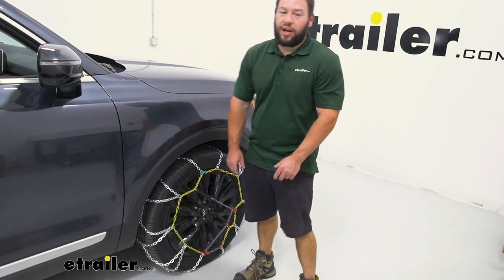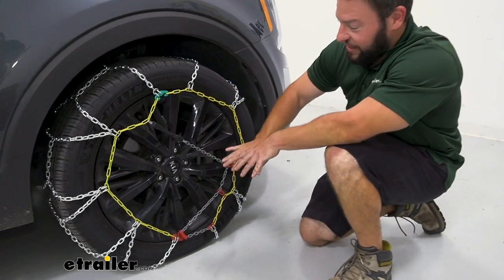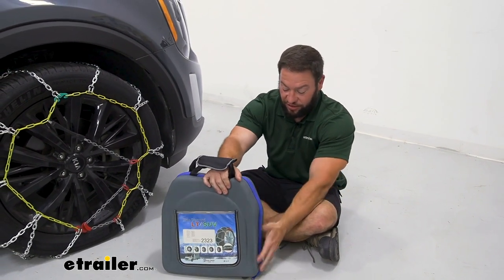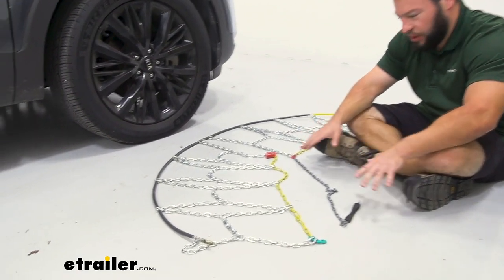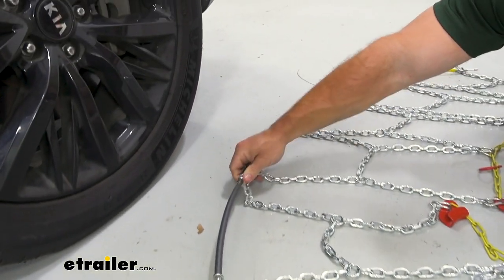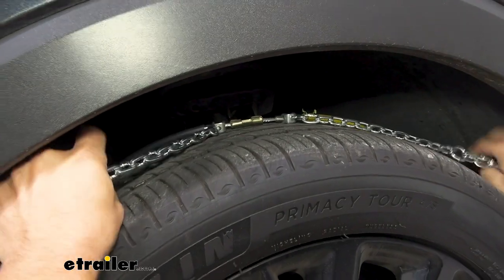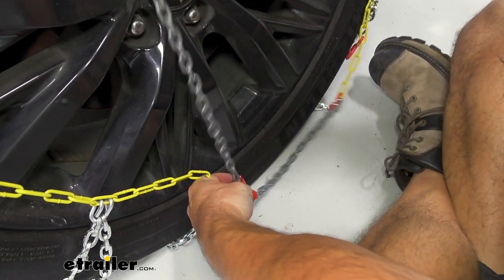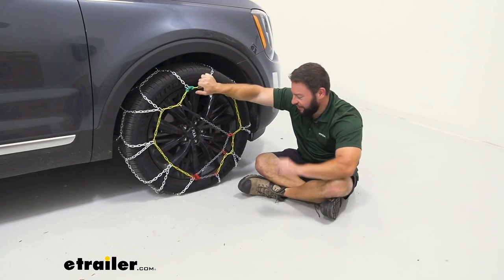etrailer | DIY Install: Titan Chain Snow Tire Chains on your 2020 Kia Telluride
What's up everybody It's AJ with etrailer.com. Today we're checking out these Titan chains on our 2020 Kia Telluride. Taking a closer look at the chain, this is gonna be good for helping you get grip in snow and ice. Now these chains kind of have the best of a lot of the different style chains. It's got a diamond pattern, so that's gonna have more coverage on the tire to help you out with not only just start and stops but overall grip while you're driving. It's also got the built-in tensioner I like, because it's added to the chain.

You can't take it off there. I don't like the tensioners that you have to keep with you as well. So then you have a bag of chains and gotta find that tensioner where you're already on the snow. It's all right here, it's all ready to go. You'll throw this on and get going.

Looking closer at the chains you can see the diamond pattern I was talking about right here. Again, it's gonna add overall more coverage to the tire. So that's gonna get more grip when you're going down the road. You got the D-links here and those are adequate for chomping into the ice a little bit and giving you that grip on that ice. Now they come in a quantity of two and you get a carrying case for 'em.

So I like that part. Sometimes they come in bags that rip to shreds the first time you put chains back in there. This is gonna hold up a lot longer. It's got a nice zipper on there so you can keep 'em all contained in the back of your vehicle and they don't sprawl out and take up all your space. Now installing them isn't so bad.

You have to run the chains behind a tire but you don't have to crawl underneath the vehicle. And there's some portions here that if you are in the snow, you see the yellow, it's got a coating on it so it's not gonna get as cold as these chains. So if you do not have gloves for a reason, I recommend having them, but if you don't it does help when you're making those connections. So we talked about what they are and what they do, but how hard are they to install It's not so bad. Check out how I did it. Got our chains laid out. What you wanna do is make sure there's no twists or breaks in them. It's gonna make it easier when you go put it on the tire. Now we're gonna put it on the passenger side front tire. I suggest practice this in your garage like I'm doing. That way when you have to do it in the snow it's gonna be easier, you know what you're doing. It's just more comfortable to do it this way as your first couple times as you get used to it. So the way I have it laid out, we have the yellow portion towards the front and you see the flat portion up here is facing up because that's gonna be along the backside of the tire when you drape the chains over. So that means it's gonna be protected. You don't want the other end biting into the tire. So what I'm gonna do is see the separation here. That's where the tire's gonna go. I'm gonna take this chain and from front to back, I'm gonna slide it back behind our tire here. Do this end on here. Get the chains divided. And then make that connection behind the tire. Slide it in like that. Now you know it's connected, it's not gonna come undone. And like I said, when we get a closer look in here you'll see the flat part is now on top of the tire. I'm just gonna drape the chains across the front. Now up front to help 'em stay on the tire we're gonna take our green hook attach it to our yellow link here. That's just gonna help it stay in place. And we'll work our way to the bottom of the tire adjusting the chain as we get there. Now we have the built-in rubber adjuster. So you're gonna run this gray chain through the red catch here. Get it nice and tight. Bring this link through that notch and then run the tensioner through the loops here. I like that this is built-in. It's not a separate part that you have to remember or find later. It's attached to the chains and really does help tighten it up. So I'm gonna pull it up, make a connection there. You can see they're on there. Didn't really take that long. I suggest driving forward and back if you're in the snow just to make sure they're on there correctly or they adjust correctly. Come out and check 'em, make sure it's good. Then repeat the same process on the other side. And that's about it. Well, I think that does it. Thanks for hanging out and hope this helped..